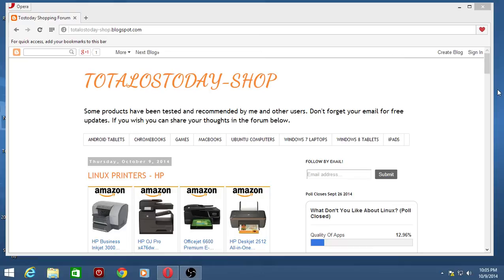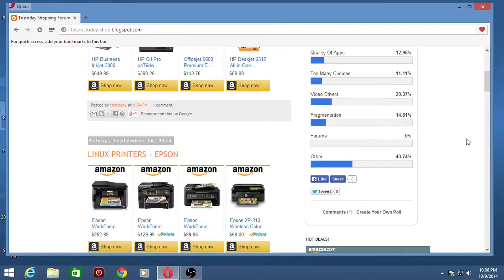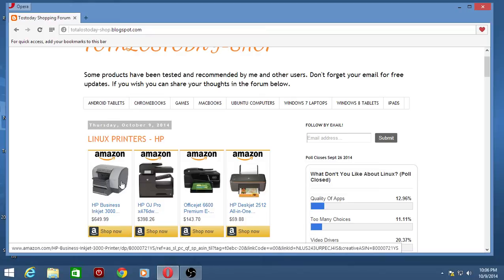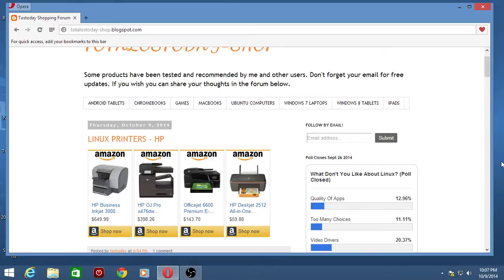BEST LINUX PRINTERS - HP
Thanks for all your suggestions :)  Check out printers here -

These videos are made possible with your continued contributions.